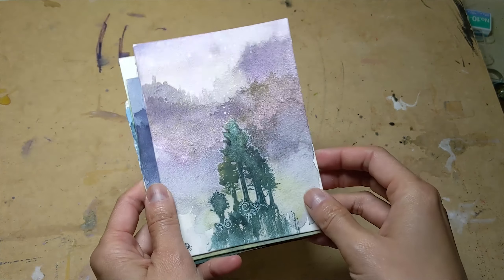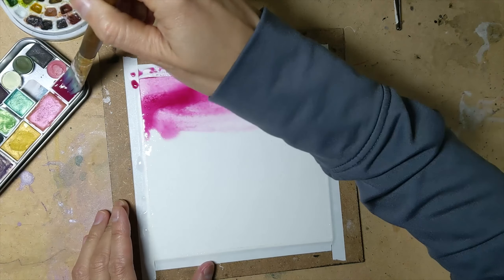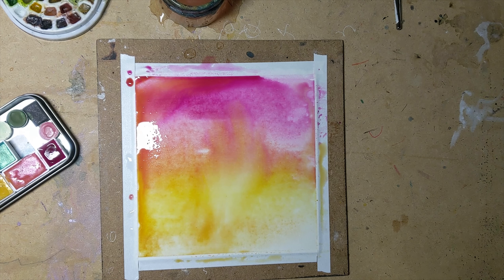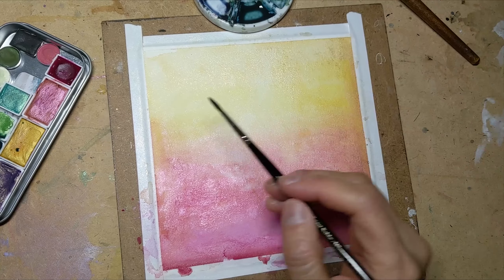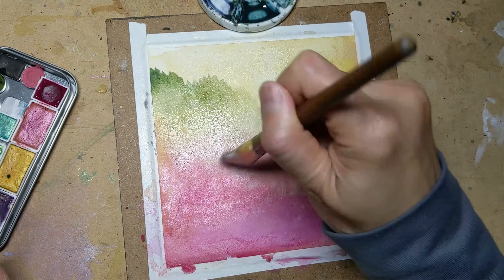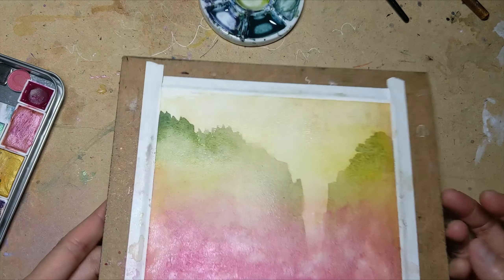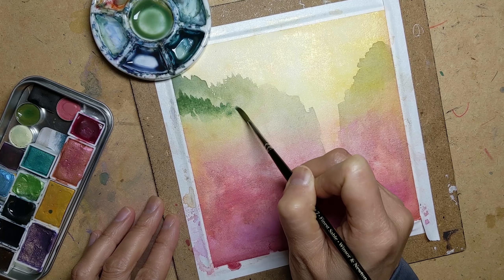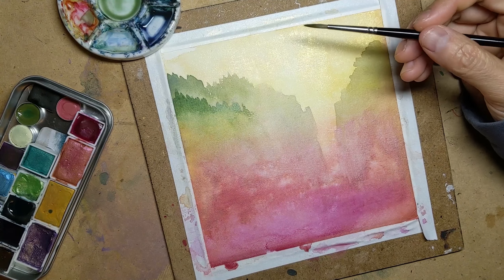Misty Hills Part 1 (of 4)